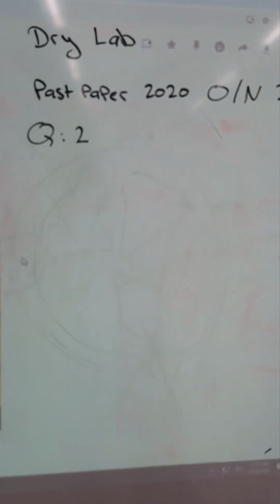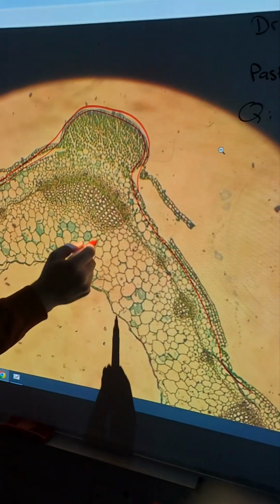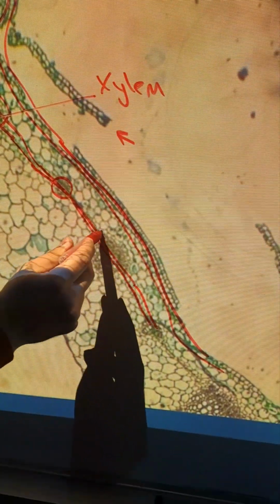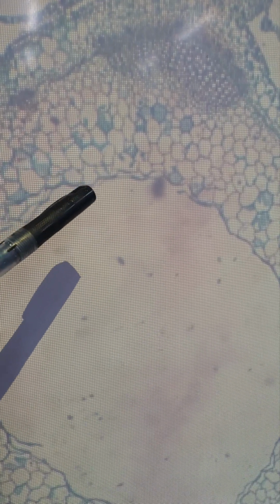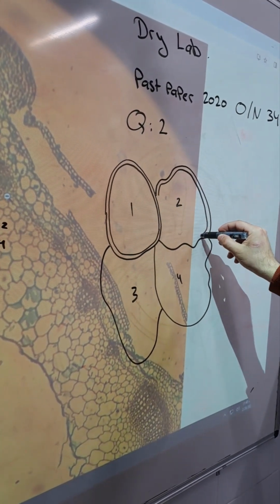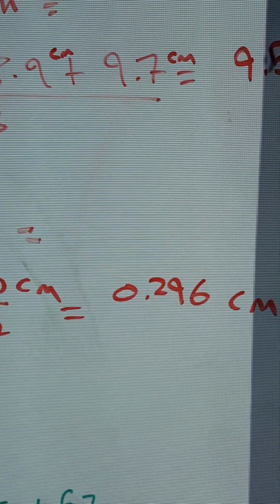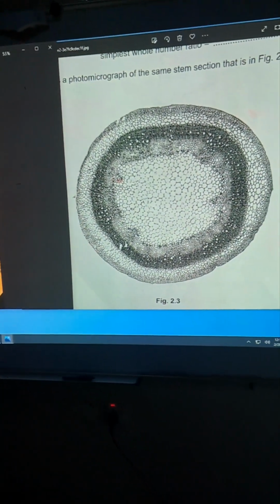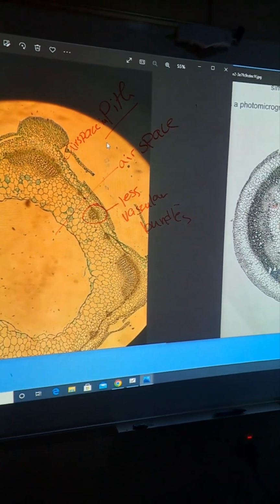solving p.p 2020 winter 34 question 2